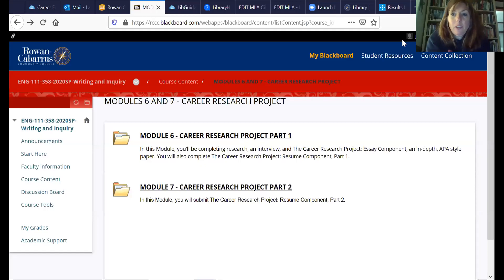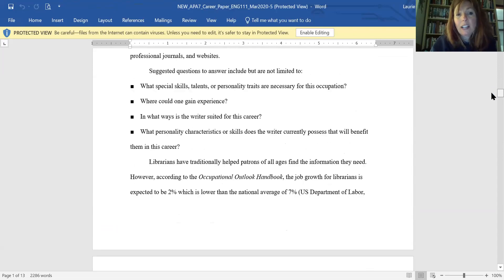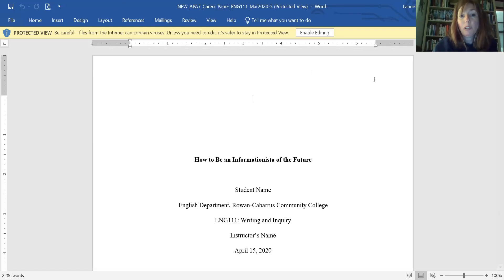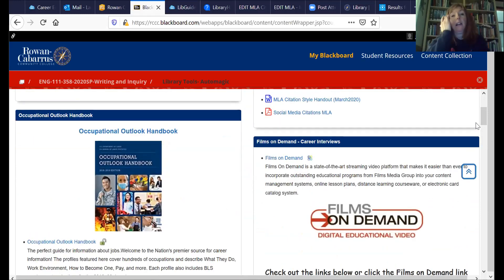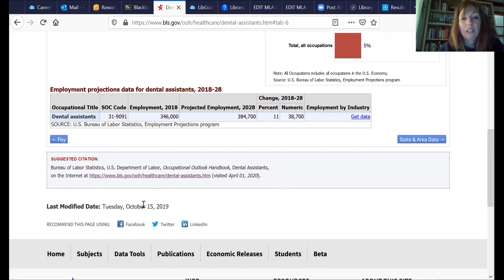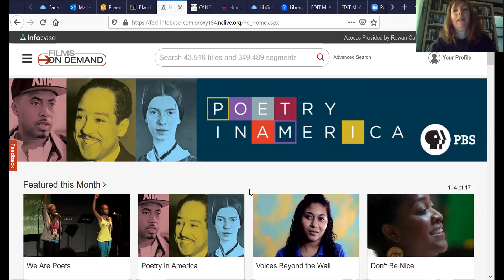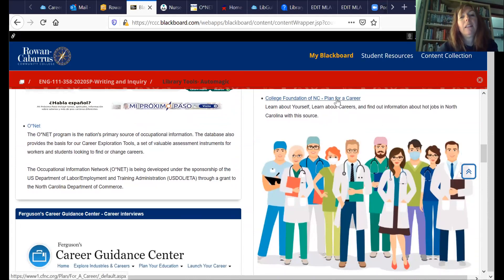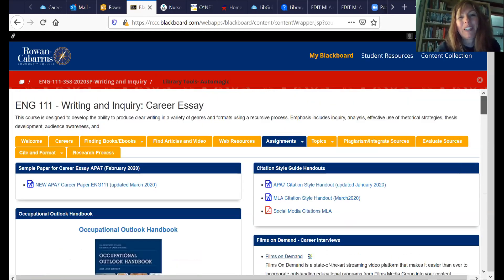Career Essay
This video looks at the Career Essay Paper specific to the RCCC ENG 111 courses.

URL's